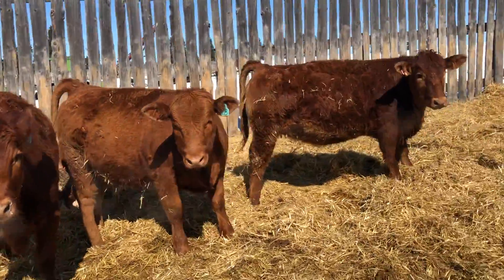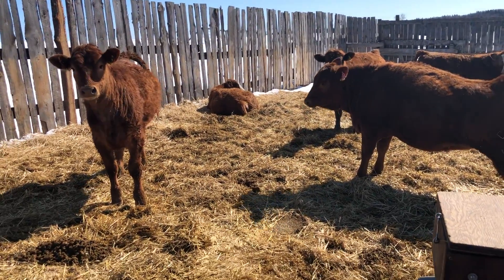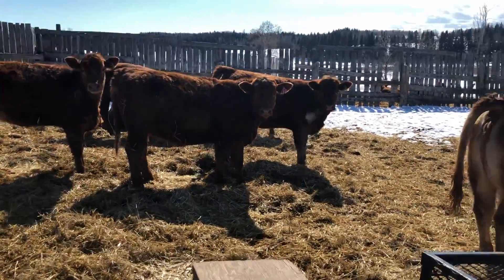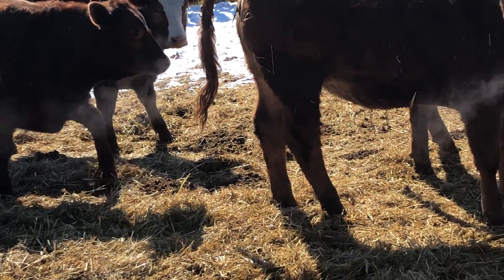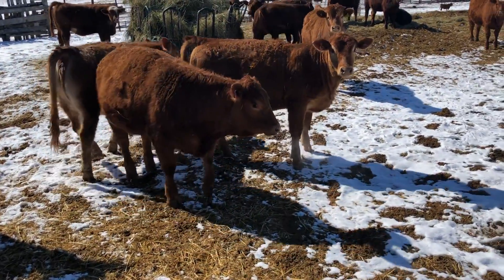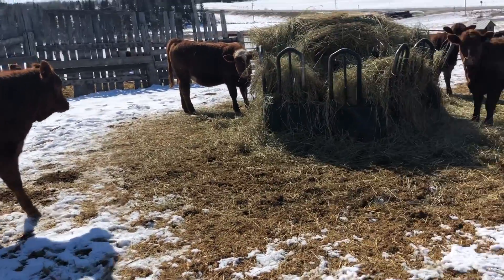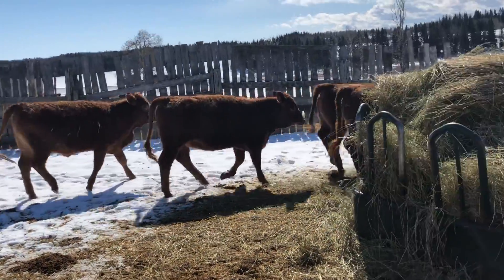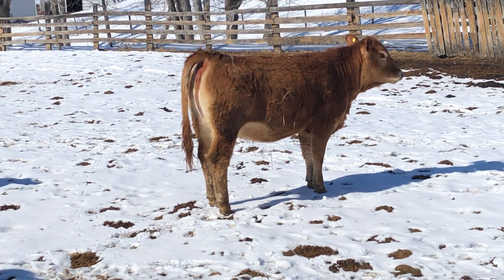Bob Scott Palpated Replacement Heifers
28 Simm/AngX Replacement Heifers, palpated, home raised, reputation